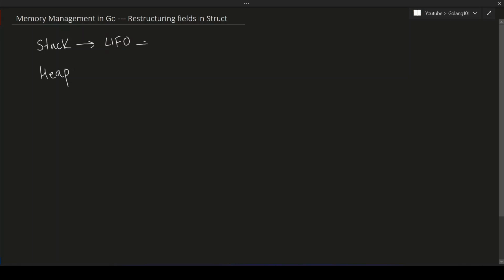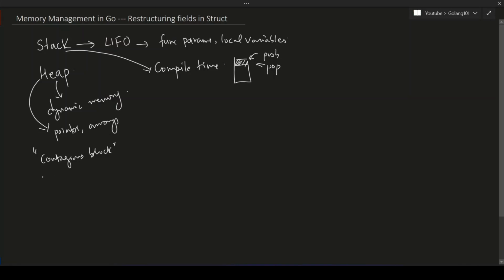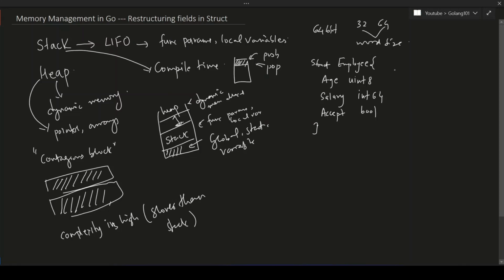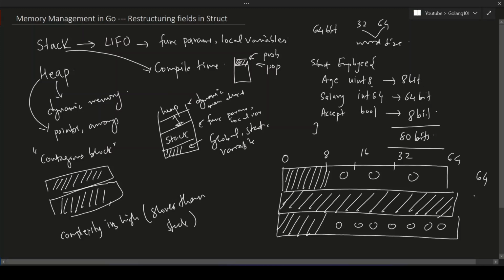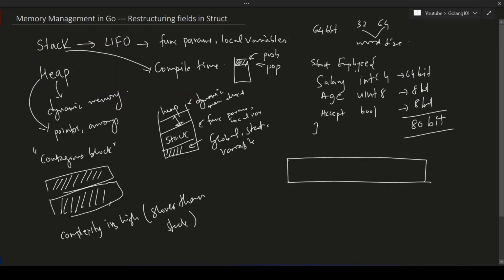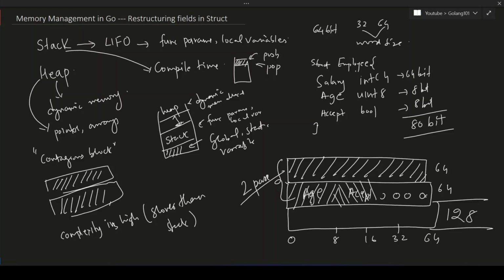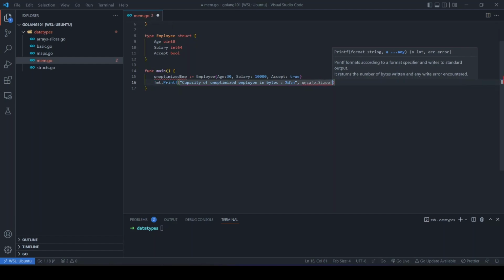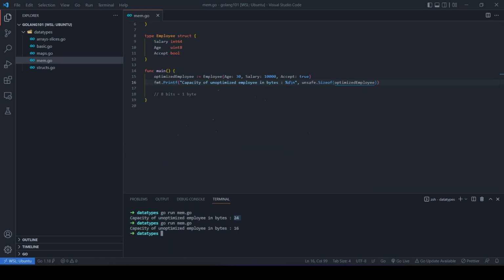Memory Management in Go | Restructure Struct Fields | Optimization | Golang Tutorial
In this video, we will see Memory Management in Go. We will see Stack and Heap. How Memory management happens and how can we optimize the memory in Go by restructuring the fields.